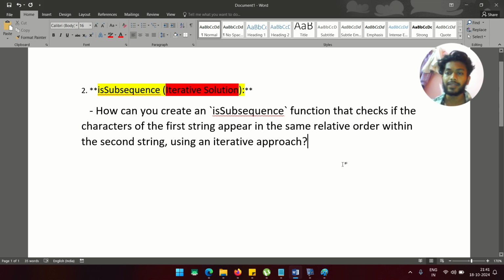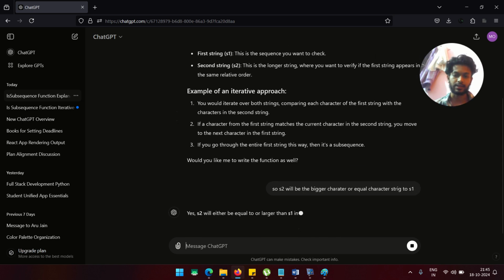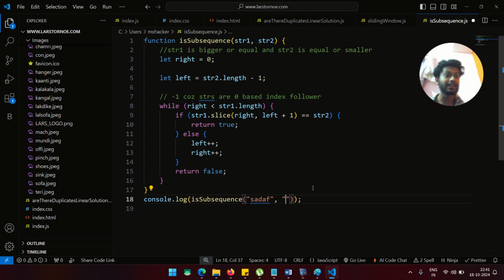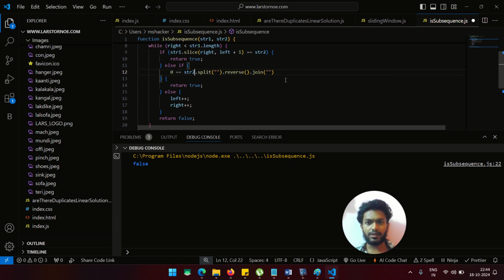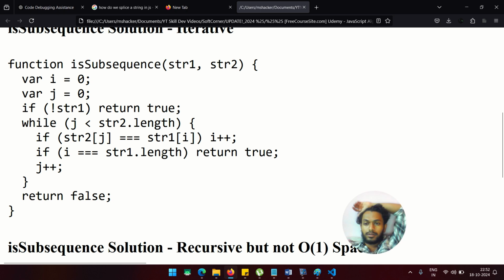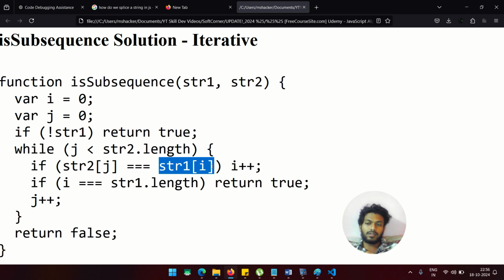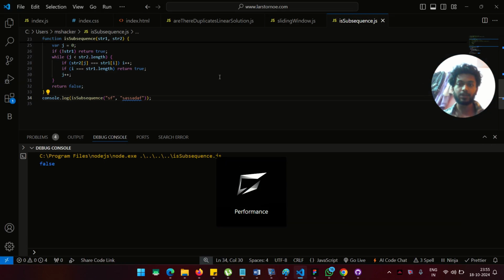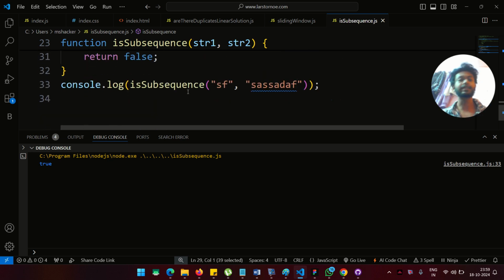Part 2: Solution and Explanation of the isSubsequence (Iterative Solution) Function Question 2